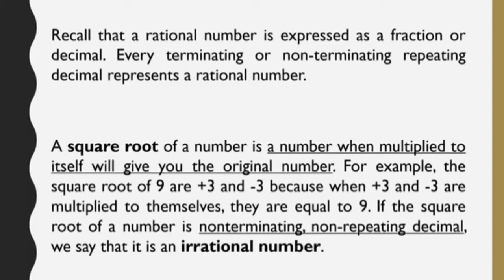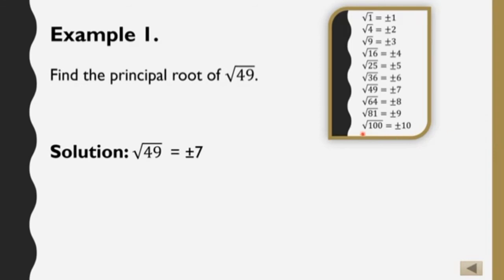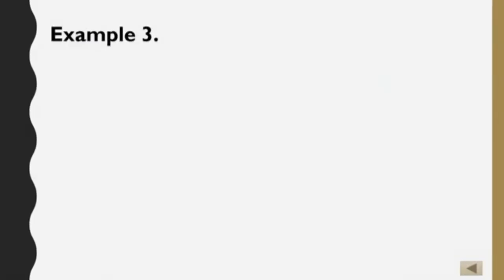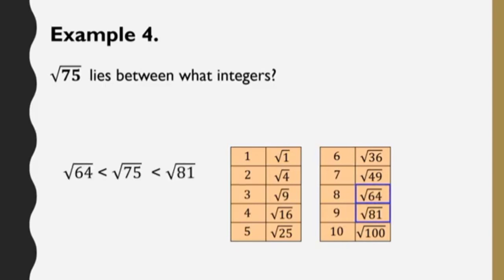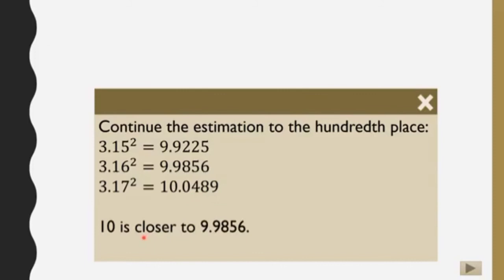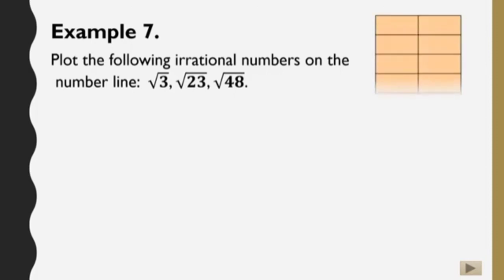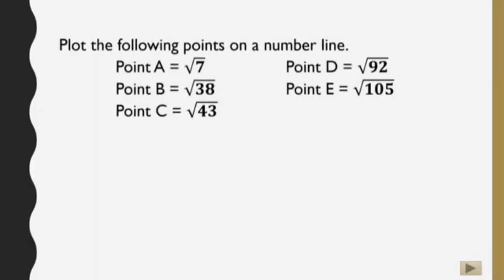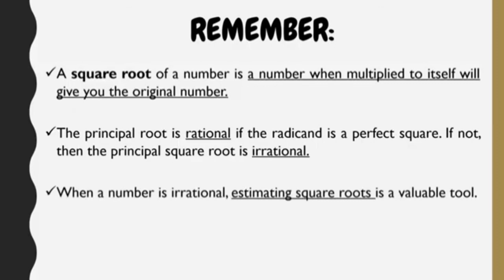Grade 7 Math - Square Roots sir ruu